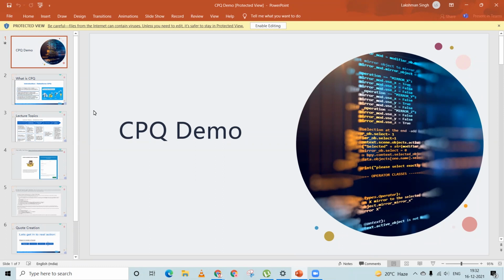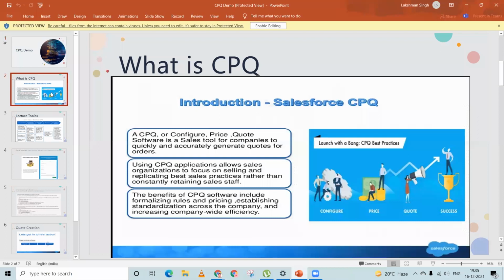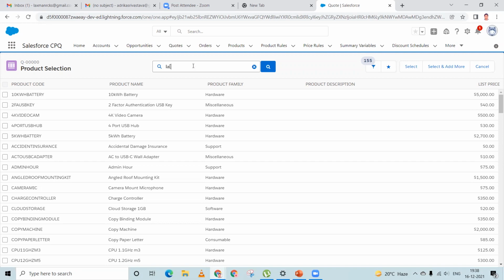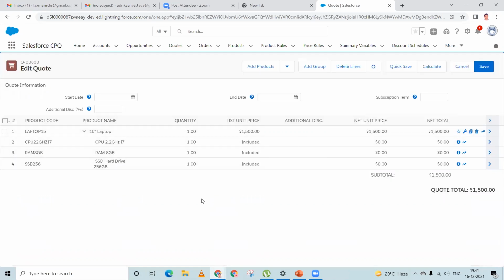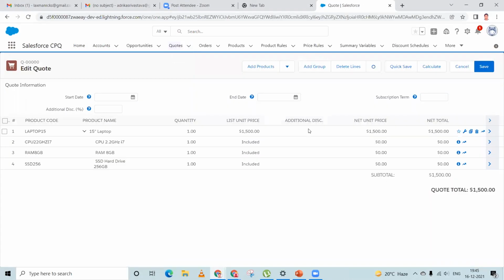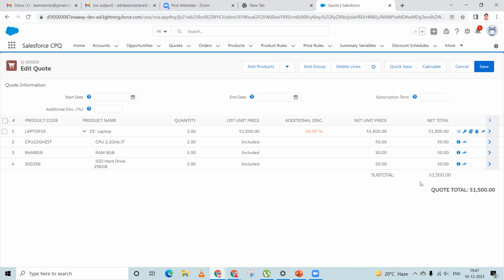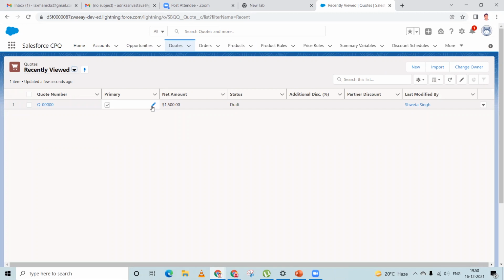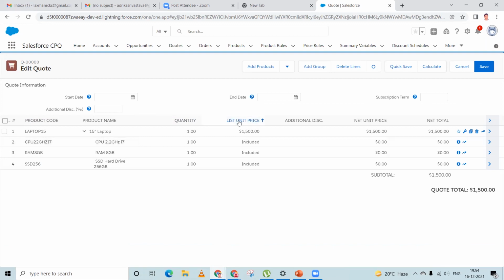Salesforce CPQ Training | Salesforce CPQ Course Online | What is Salesforce CPQ - HKR Trainings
Are you looking to learn about Salesforce CPQ? This video is for you! In this training, we'll explain the basics of Salesforce CPQ and show you how it can help streamline your business processes. Learn about product configuration, pricing calculations, and order management - all within a single platform. Don't miss out on this opportunity to get an in-depth look into Salesforce CPQ so that you can make the most out of its features.

For More Information of  Salesforce ,